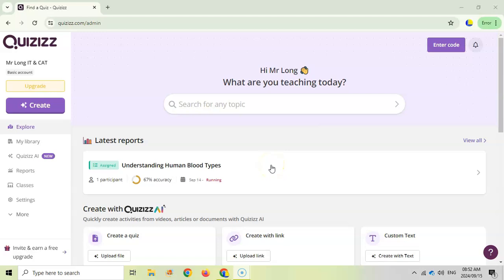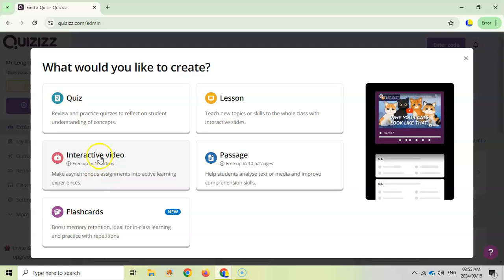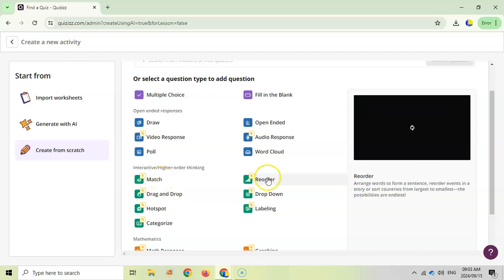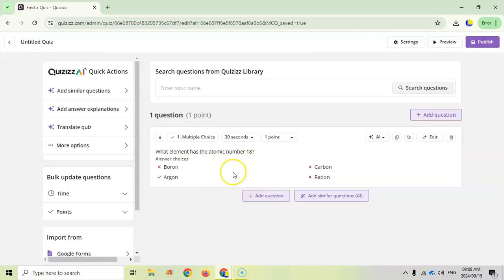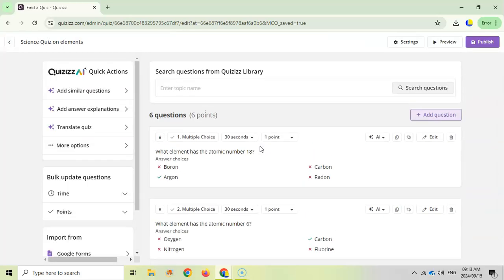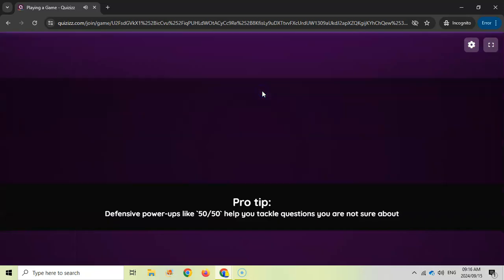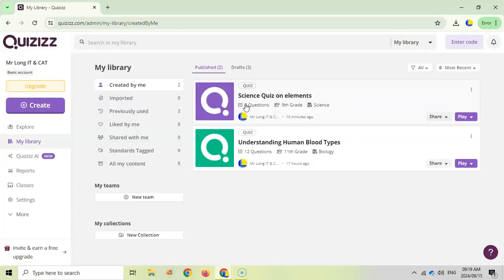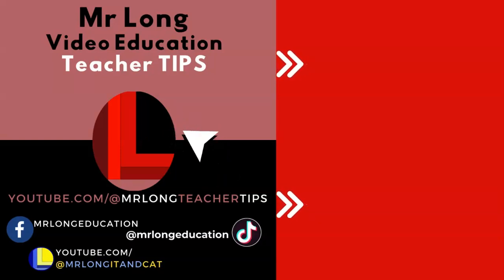Create quizzes and interactive lessons with Quizzizz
Mr Long Teacher TIPS: Quizzizz is a great resource for any classroom. From creating quizzes to test your students or creating interactive lessons, Quizzizz is a create place for many of your teaching needs in the classroom. This video focuses on how to create and run a quiz for your students and then a brief look at the features for a lesson.